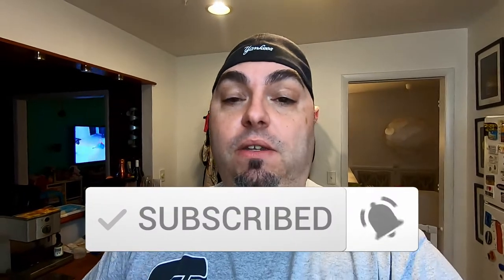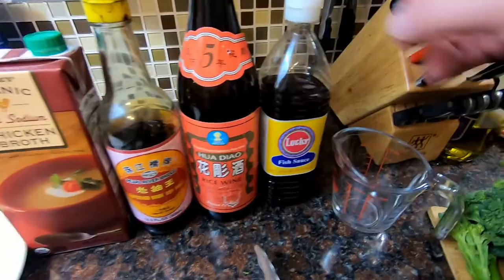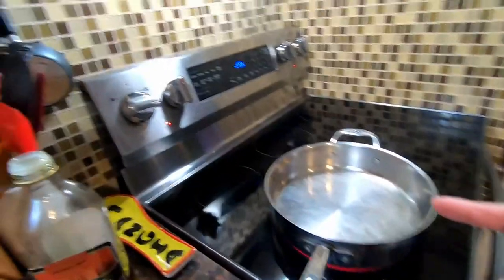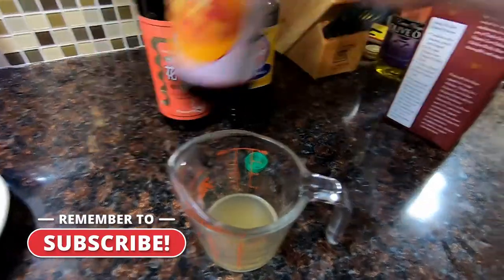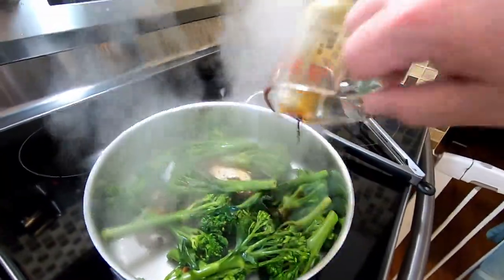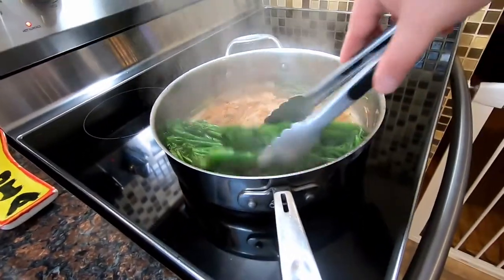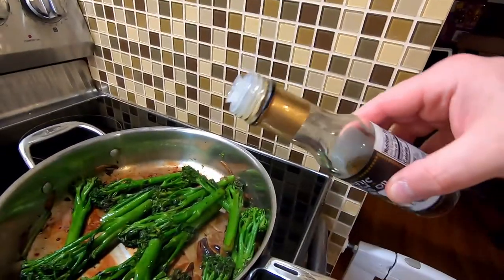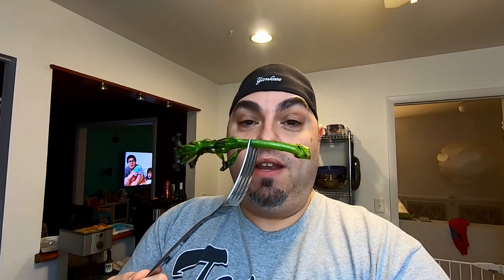How To Cook BROCCOLINI That Will Melt In Your Mouth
I GOT A LITTLE CARRIED AWAY!! I had a perfectly Asian stir fry going, but I had to toss in some Italian Flair and that will melt in your mouth!

NOBODY BELIEVES ME!!!

How To Cook Broccolini Asian and Italian Inspired, how to cook broccoli, broccolini recipe, broccolini recipes sauteed, broccoli recipe, asian stir fry recipes, how to make broccoli, vegetable recipes, chicken stock